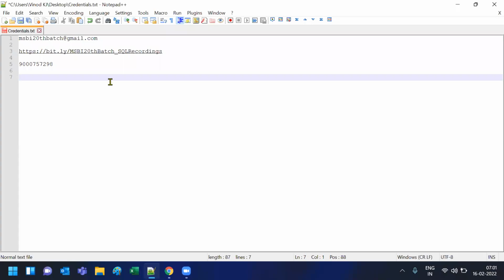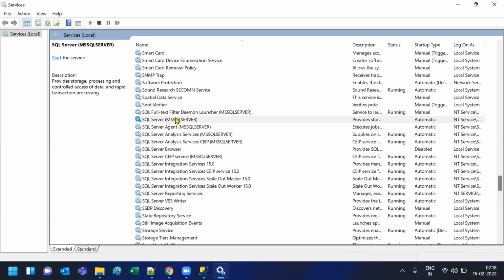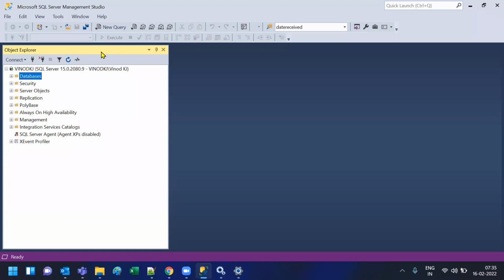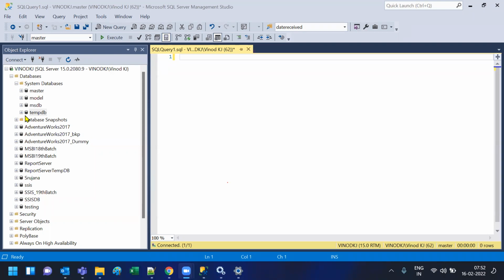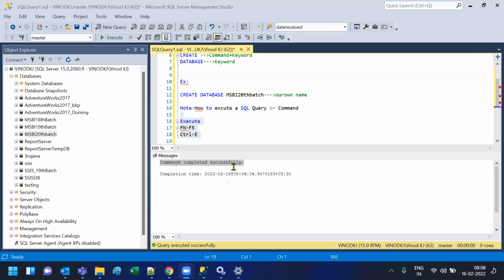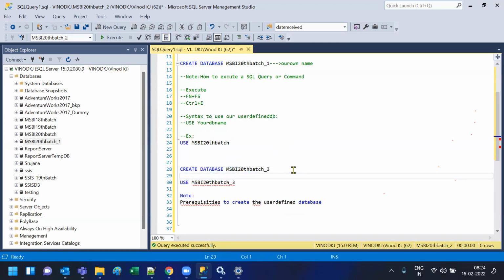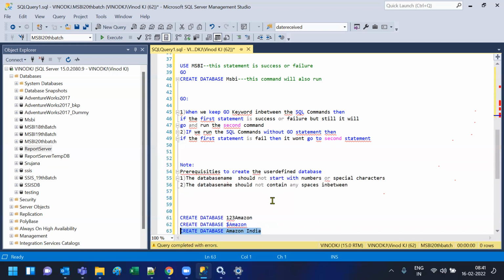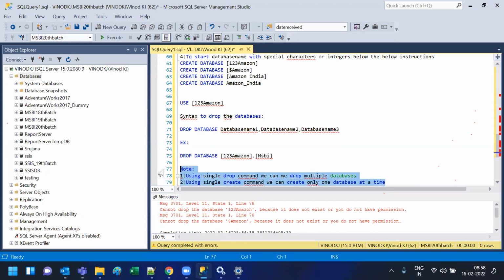How to Create a Database from Scratch ?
In this video, we walk you through the process of creating a database from scratch in SQL Server. Databases are the backbone of every application, and learning how to design and create one is a must-have skill for developers and DBAs.

🔍 What you’ll learn in this tutorial:

How to create a new database using SQL Server

Defining database name, files, and properties

Creating tables, columns, and relationships

Adding constraints like Primary Key, Foreign Key, NOT NULL

Best practices for database design from scratch

This video is ideal for SQL beginners, students, and interview preparation who want to learn database creation step by step.